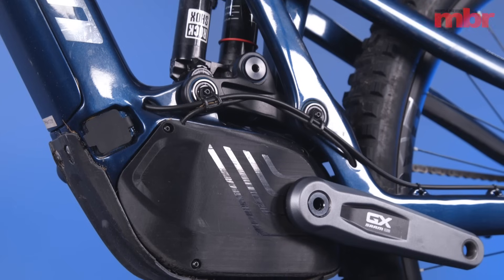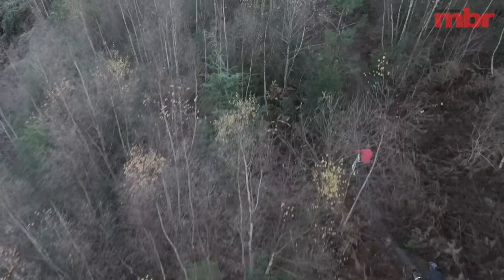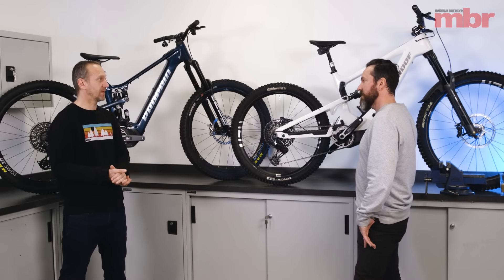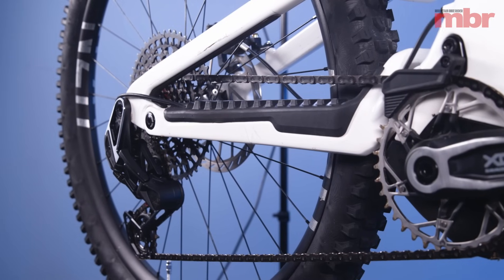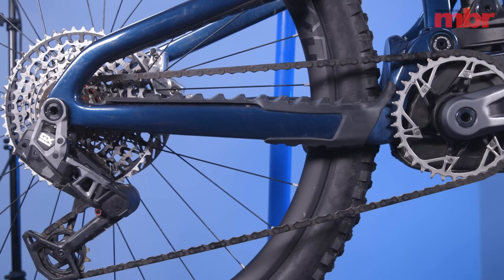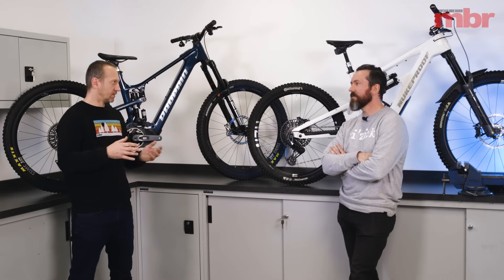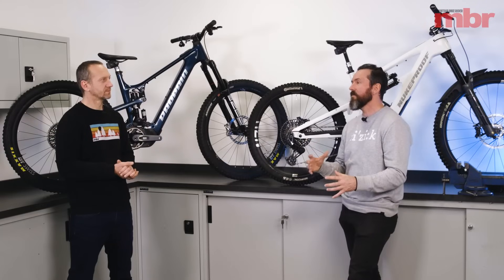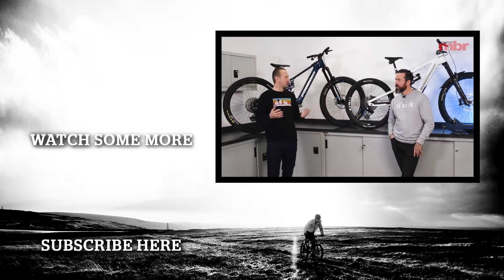SRAM’s new e-bike motor gets automatic shifting, but that’s not its best feature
Never a brand to do anything by halves, SRAM's new Eagle Powertrain marries the motor and transmission alongside wireless control and automatic shifting. But is it a match made in heaven, or a marriage of convenience? We took to the the trails on two of different Powertrain-equipped bikes to find out whether SRAM has introduced a game-changing technology, or solved a problem that didn't really exist.